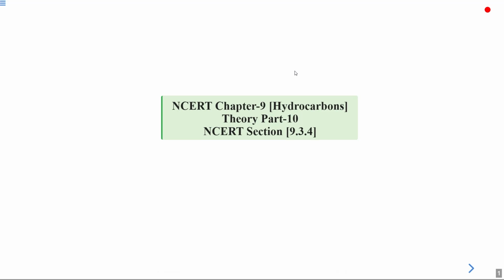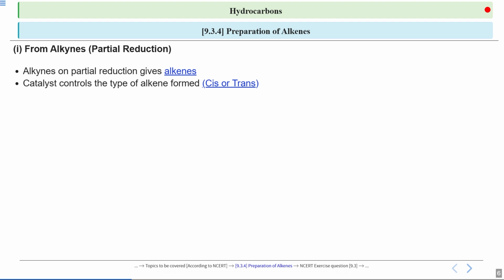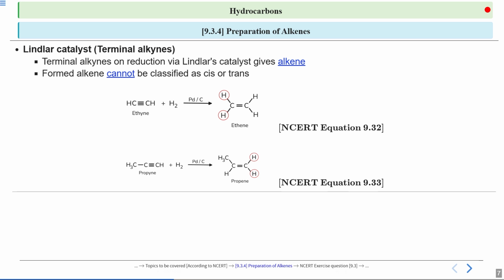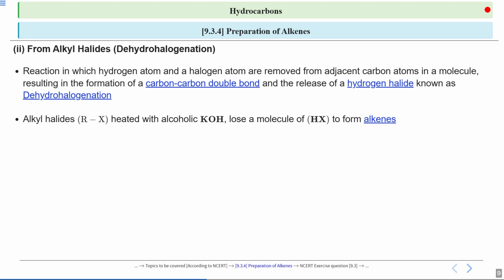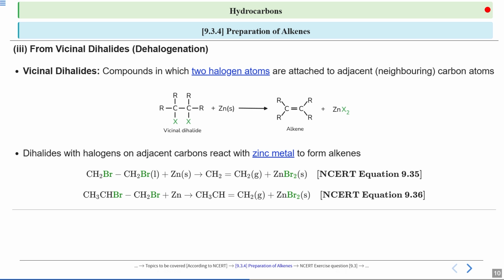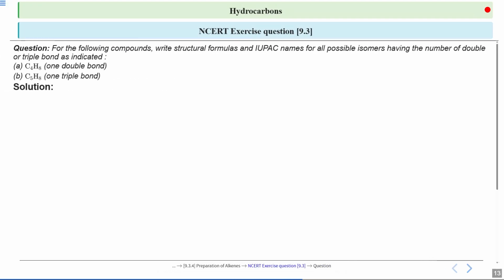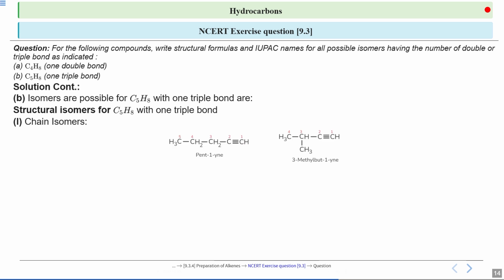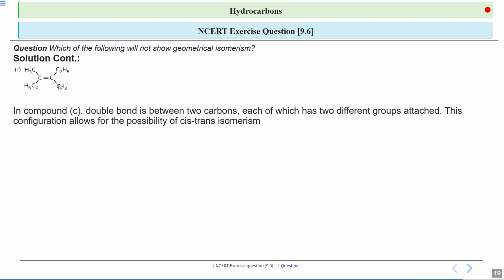9.3.4 Preparation of alkene#SATHEE_MED